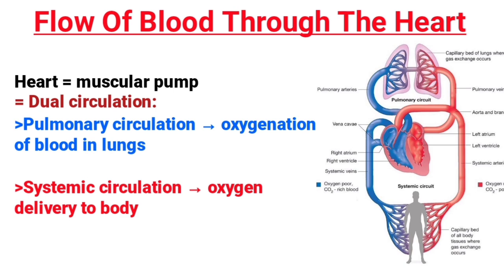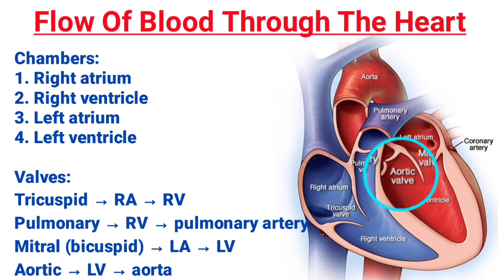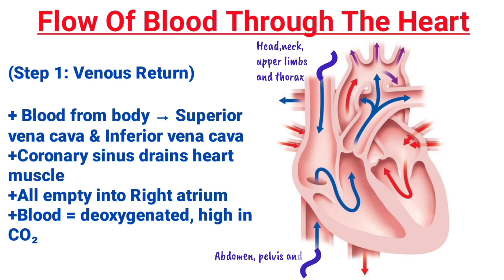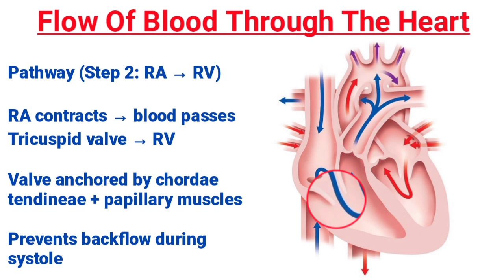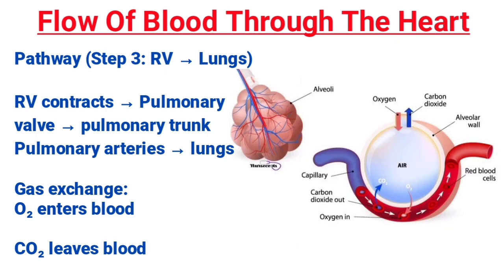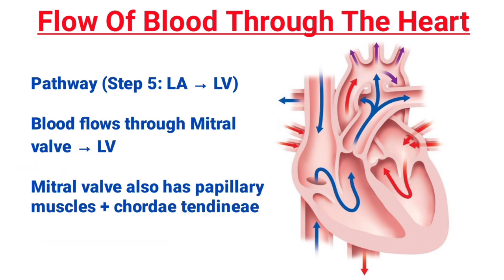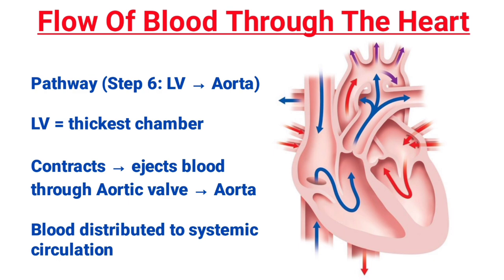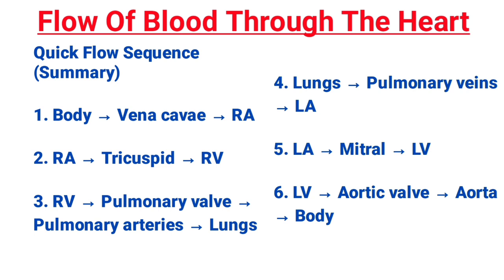The Flow of Blood Through the Heart Explained in 5 minutes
⏱ Key Moments
0:00 – Introduction
The human heart as a muscular organ designed to pump blood and maintain circulation.

0:14 – Dual Pump Function
Pulmonary and systemic circulation explained.

0:40 – Anatomy Overview
Four chambers of the heart (atria & ventricles) and valves (tricuspid, pulmonary, mitral, aortic).

1:28 – Right vs Left Heart Roles
Right side handles deoxygenated blood, left side handles oxygenated blood.

1:47 – Step 1: Venous Return
Deoxygenated blood enters the right atrium via superior vena cava, inferior vena cava, and coronary sinus.

2:34 – Step 2: Right Atrium → Right Ventricle
Blood flows through the tricuspid valve into the right ventricle.

3:03 – Step 3: Right Ventricle → Pulmonary Circulation
Blood passes through pulmonary valve → pulmonary arteries → lungs for gas exchange.

3:58 – Step 4: Oxygenated Blood Returns
Pulmonary veins return oxygen-rich blood to the left atrium.

4:22 – Step 5: Left Atrium → Left Ventricle
Blood flows through the mitral (bicuspid) valve into the left ventricle.

4:50 – Step 6: Left Ventricle → Systemic Circulation
Blood is pumped through the aortic valve into the aorta, supplying the entire body.

5:29 – Summary of Blood Flow Pathway
Full cycle recap from systemic circulation → heart → lungs → heart → body.

6:14 – Continuous Cycle
The heartbeat ensures constant oxygen delivery and waste removal.